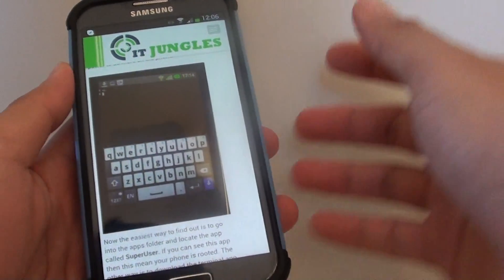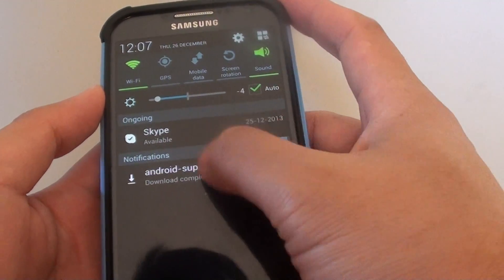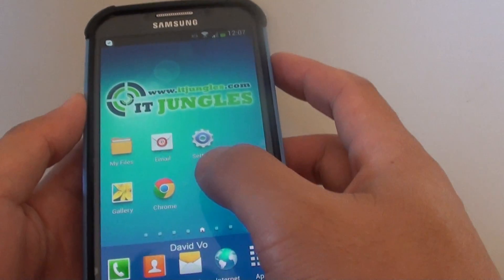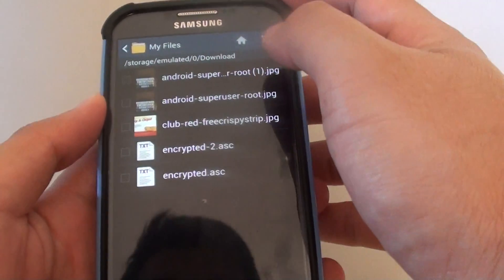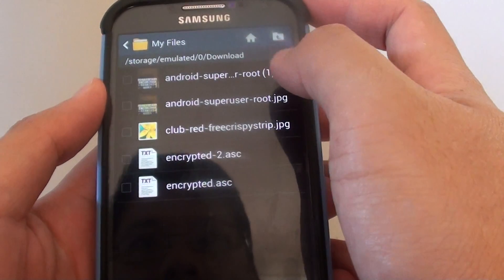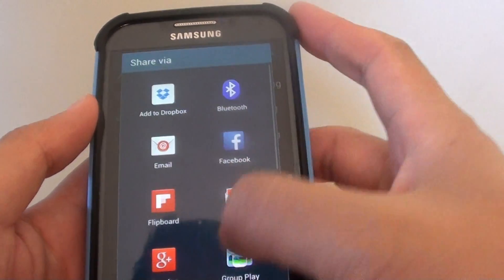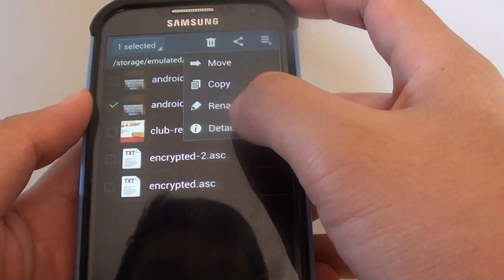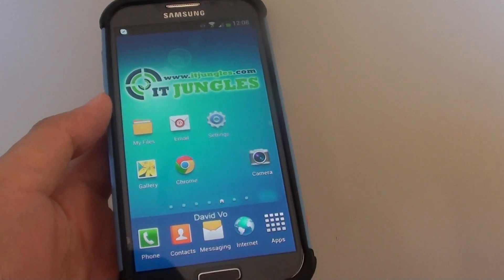Samsung Galaxy S4: How to Find Download Images Saved From Chrome Web Browser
Learn how you can find and locate the images that is saved from the Chrome web browser on the Samsung Galaxy S4.